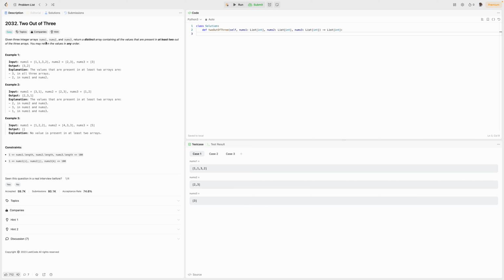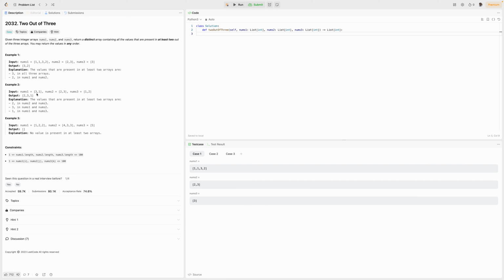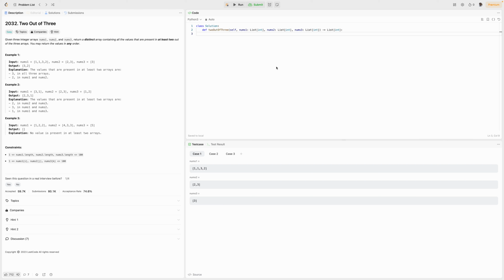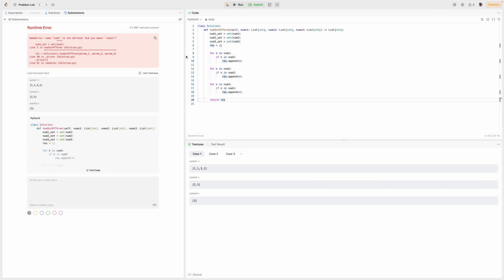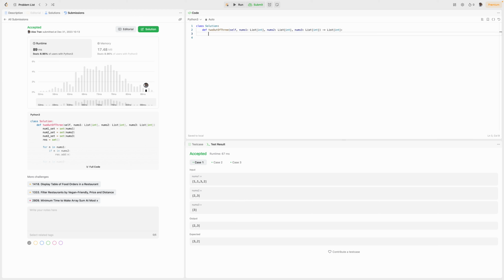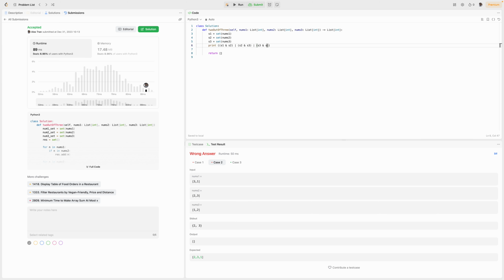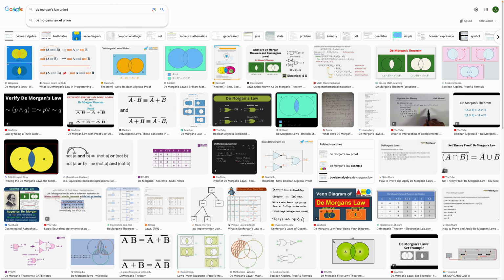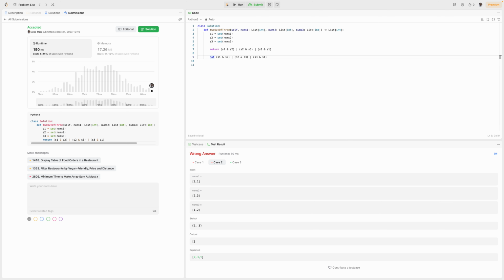Day 22; Leetcode Grind: Two Out of Three (Easy)